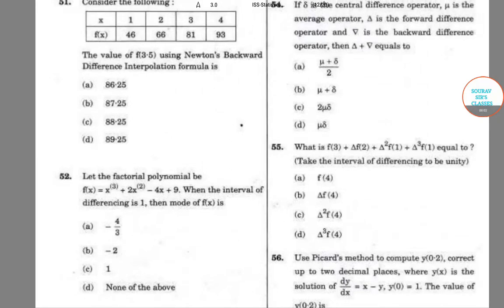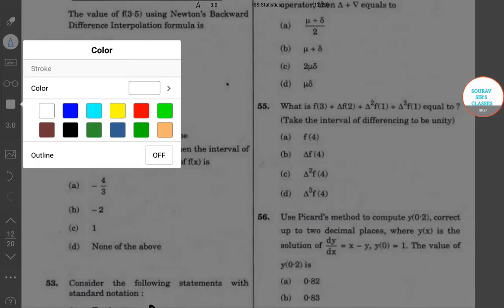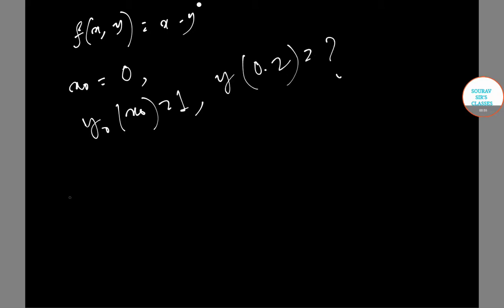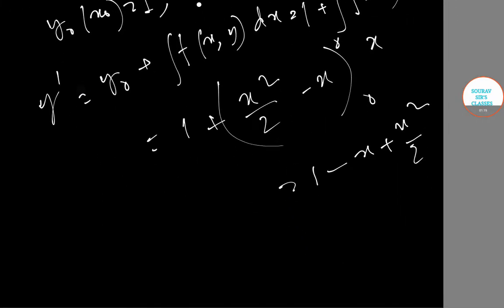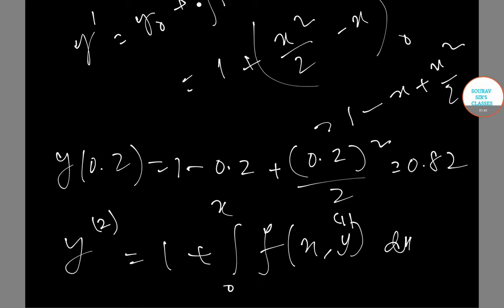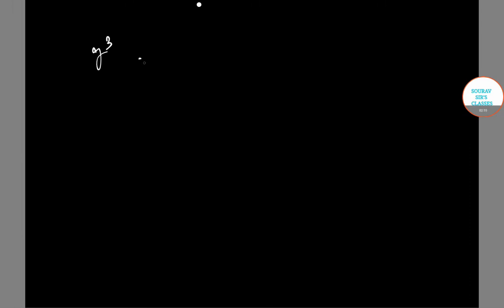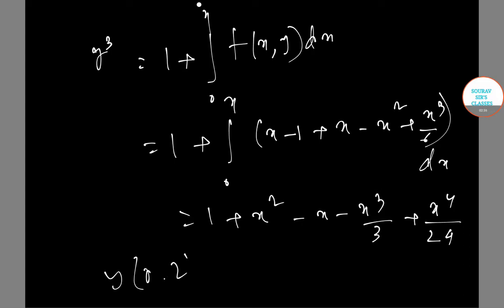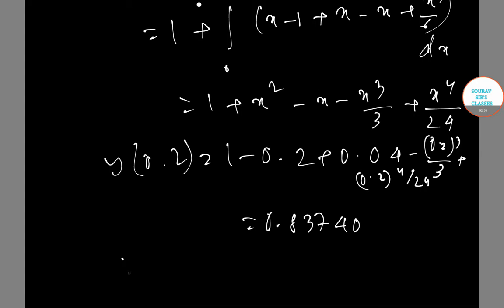INDIAN STATISTICAL SERVICE(ISS) STATISTICS 2017 PAPER 1 F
ISS - Indian Statistical Service 2018
The UPSC conducts a combined competitive examination for recruitment to Grade IV officers of the services of Indian Economic and Indian Statistic.

Important Dates
Date of Notification: 21 March, 2018
Last Date to Apply: 16 April, 2018
Date of Exam: 29 June, 2018 (3 Days)
Eligibility Criteria
Education: You should have postgraduate degree from an Indian university in Statistics or Applied Statistics or Mathematical Statistics.

Age: You must have attained the age of 21 years and must not have attained the age of 30 years on 1st August of the year of exam.

Exam Pattern
Part I is written examination carrying a maximum of 1000 marks. Part II is viva-voce of such candidates as may be called by the Commission, carrying a maximum of 200 marks.

S.No. Subject Marks Time
1 General English 100 3 hours
2 General Studies 100 3 hours
3 Statistics - I (Objective) 200 2 hours
4 Statistics - II (Objective) 200 2 hours
5 Statistics - III (Subjective) 200 3 hours
6 Statistics - IV (Subjective) 200 3 hours
Statistics I & II are of Objective Type Questions (80 questions with maximum marks of 200 in each paper) to be attempted in 120 minutes. Statistics III & IV are of Descriptive Type having Short Answer/Small Problems Questions (50%) and Long Answer and Comprehension problem questions (50%).